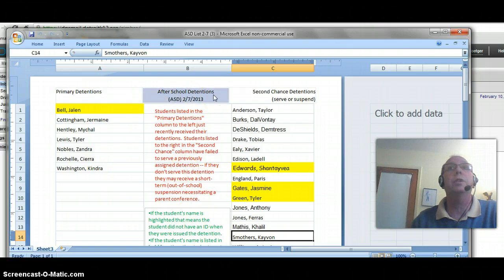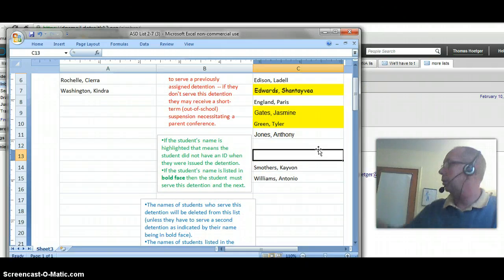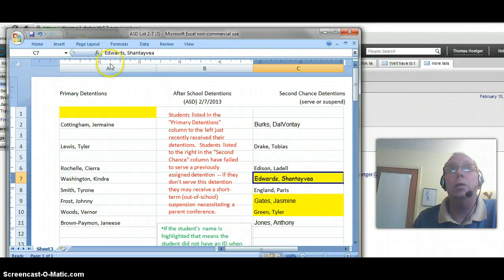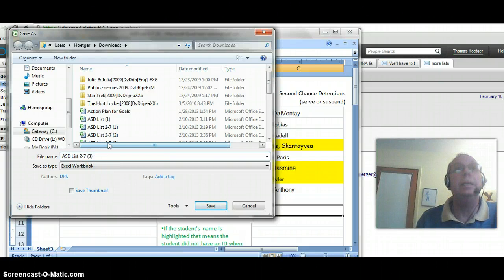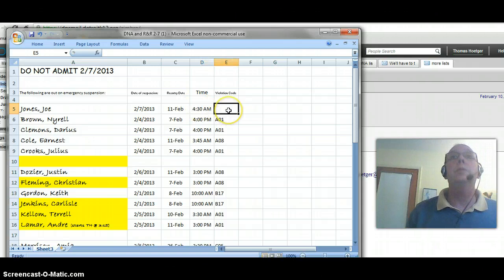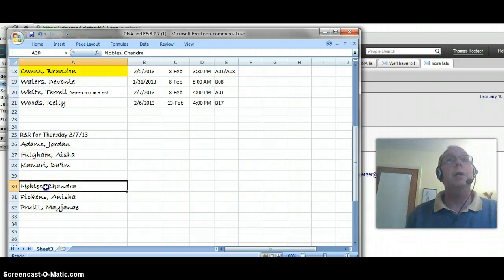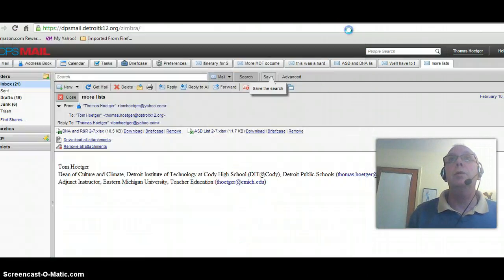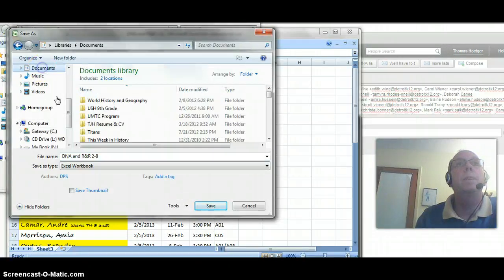How the MOF updates the DIT Lists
DIT Managers on the Floor get a quick tutorial from the Dean of Culture about how to update the ASD, DNA, and R&R lists.